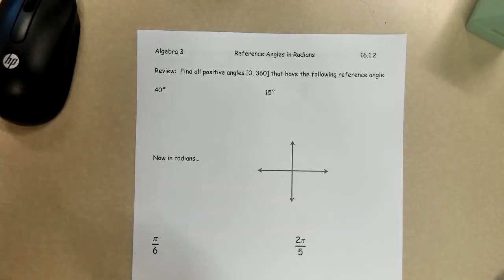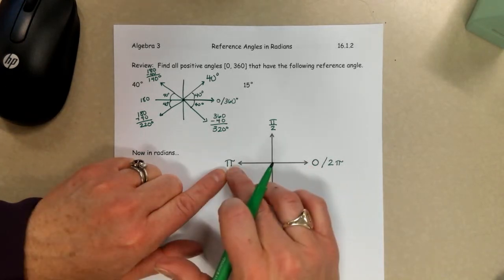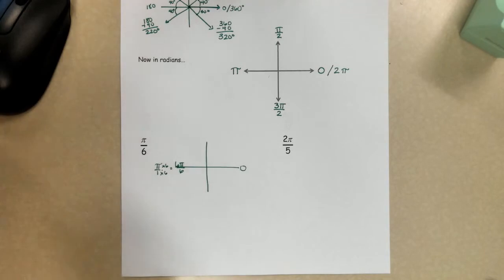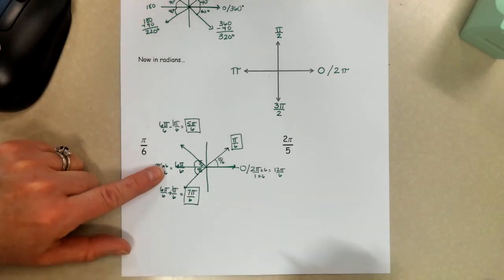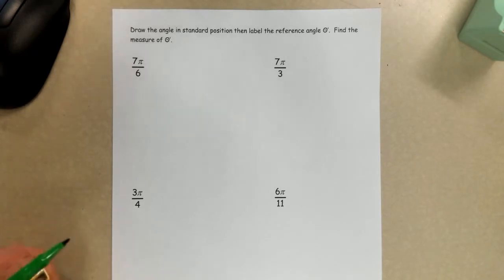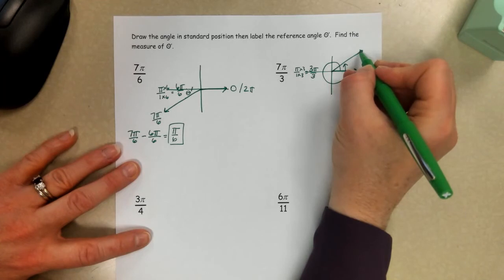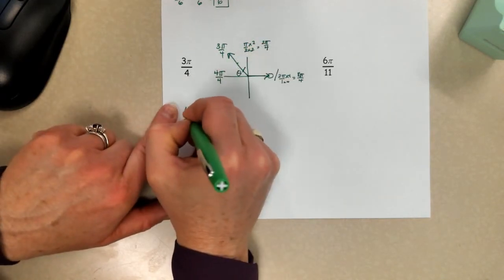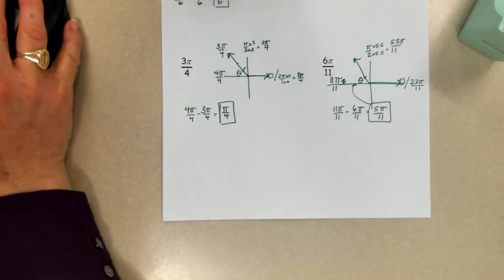Reference Angles with Radians